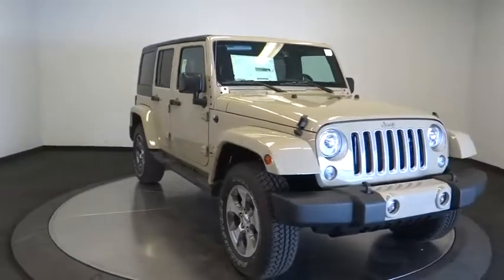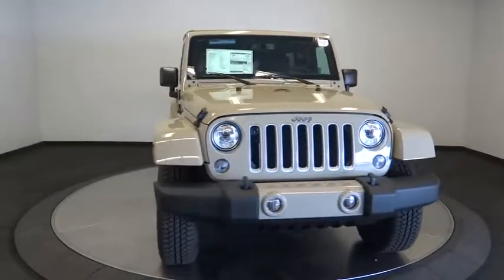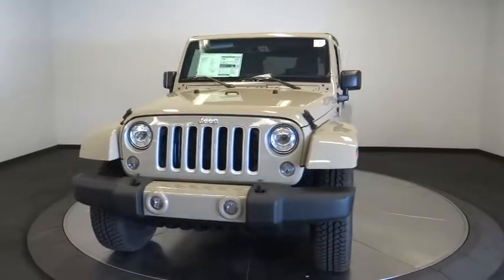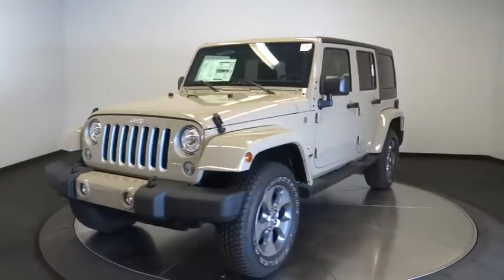2018 Jeep Wrangler JK Unlimited Norco, Corona, Riverside, San Bernardino, Ontario, CA 18J662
Gobi Clearcoat New 2018 Jeep Wrangler JK Unlimited available in Norco, California at
2018 Jeep Wrangler JK Unlimited Sahara - Stock#: 18J662 - VIN#: 1C4BJWEG5JL907065